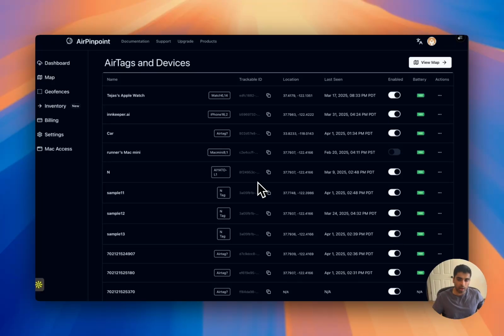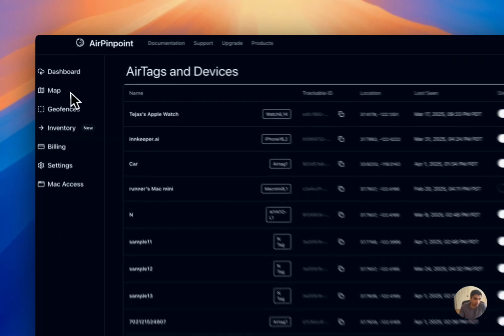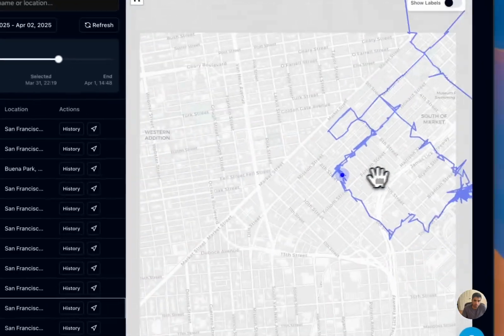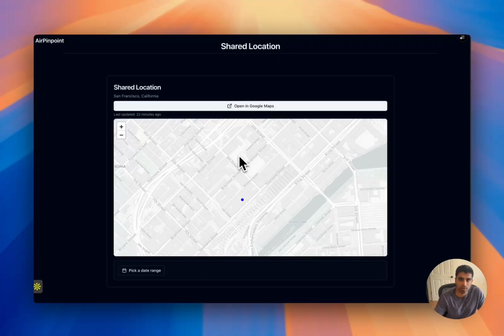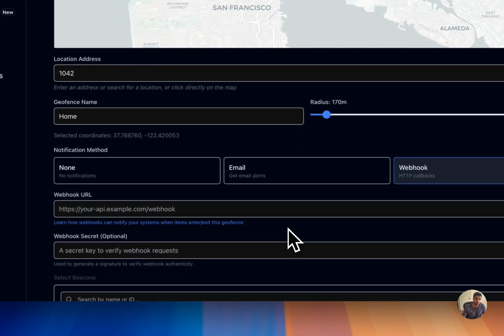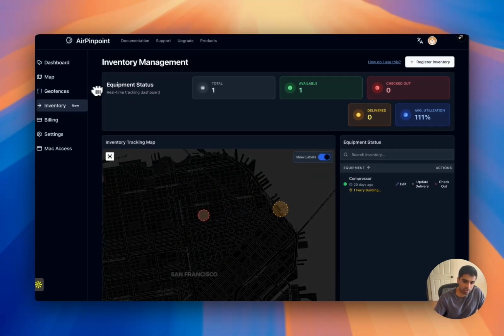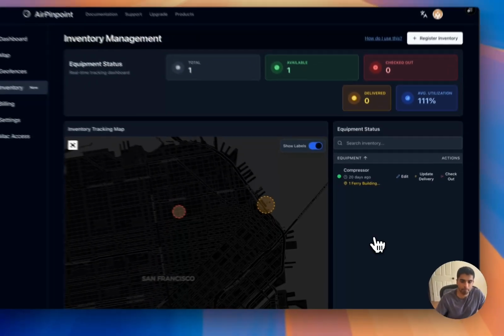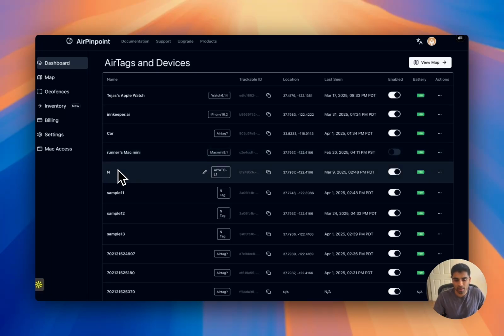AirPinpoint - Unlimited AirTag Platform for Business w/API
🔧 Introducing the Latest AirPinpoint Features! | Geofences, Webhooks, Auto-Inventory, and More

In this video, we dive into the newest upgrades to AirPinpoint — the smallest, longest-lasting, and most affordable asset tracker on the market.

Whether you're managing rental equipment, construction tools, or high-value gear, AirPinpoint now makes it even easier to stay in control, automatically.

🚀 New Features Demoed in This Video:

✅ Automated Inventory Management
Instantly know what's in or out of your yard without manually checking tags. Our smart system updates your inventory in real-time.

📍 Geofences
Set up virtual boundaries around job sites or storage yards. Get alerts when assets leave or return—zero guesswork.

🔗 Webhooks + API Access
Connect AirPinpoint to your own systems or dashboards. Streamline operations with real-time location data you can pipe anywhere.

🗺️ Improved Map View
Track your entire fleet or asset pool in one place. Filter by geofence, status, or custom labels to get exactly the view you need.

🔌 Plug-and-Play Simplicity
Everything works out of the box—no app installs or complicated setup required.

💡 AirPinpoint is built for businesses that need reliable, long-range tracking without the overhead of GPS or cellular plans.